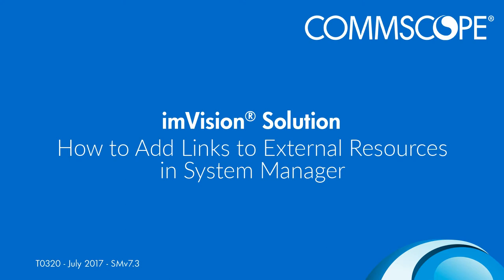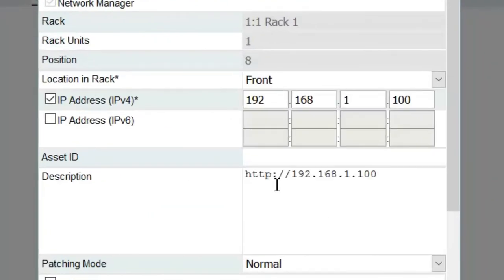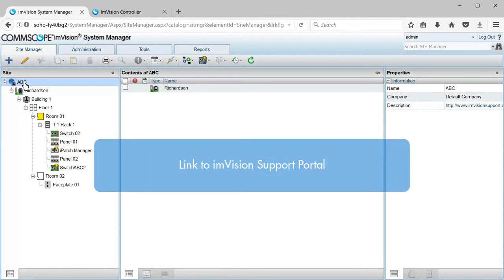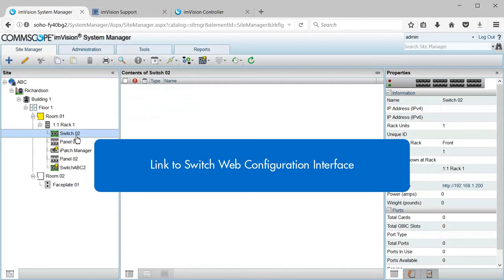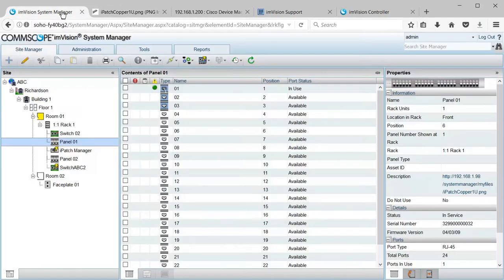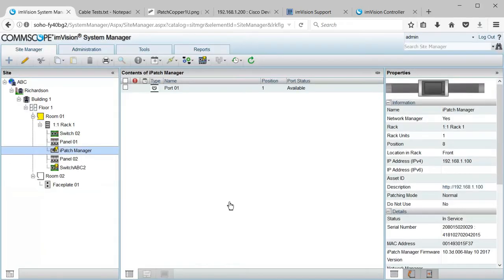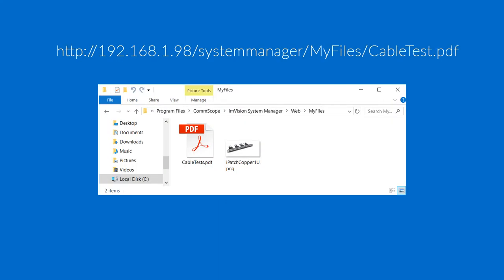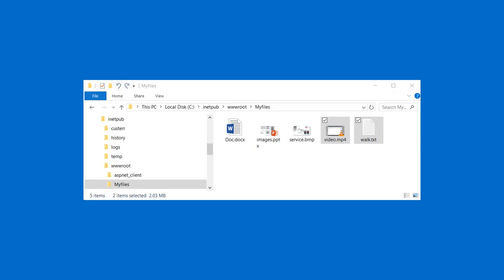How to Add a Link in System Manager to open a File or Web Page